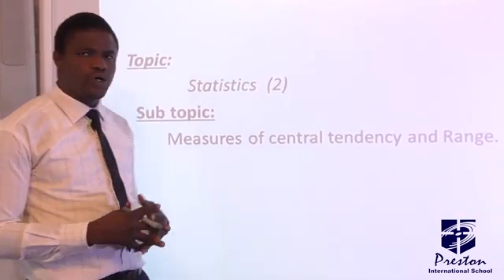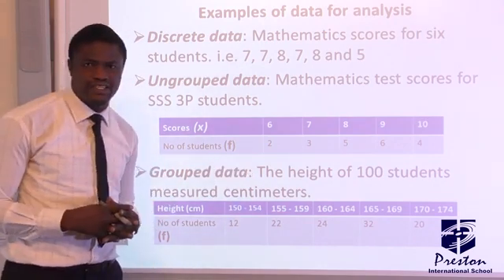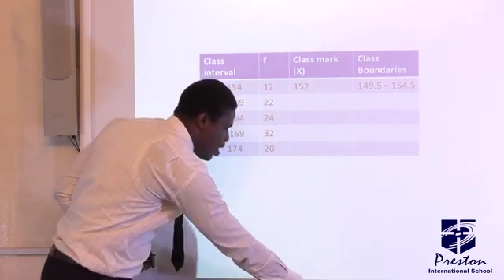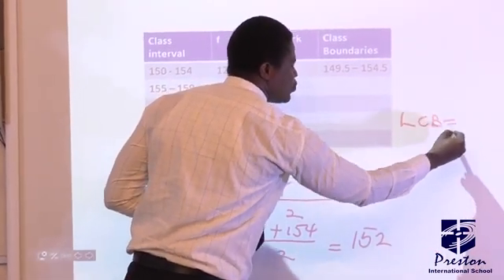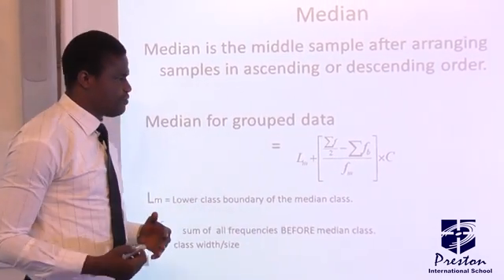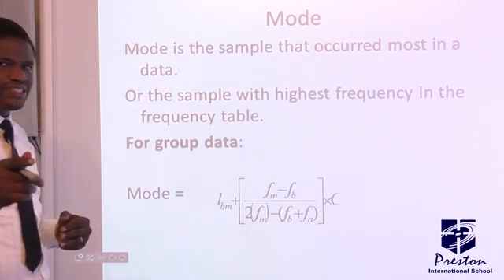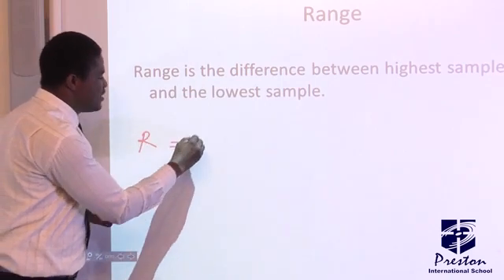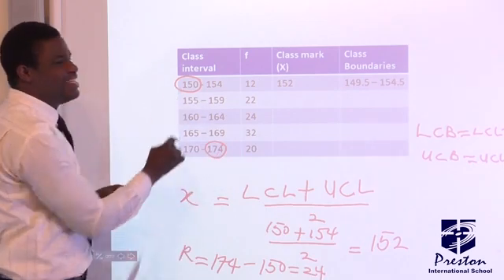Statistics 2 (Measures of Central Tendency & Range) - SSS3 Maths